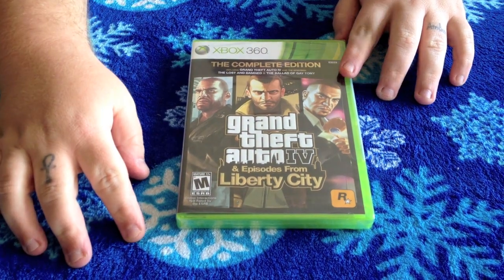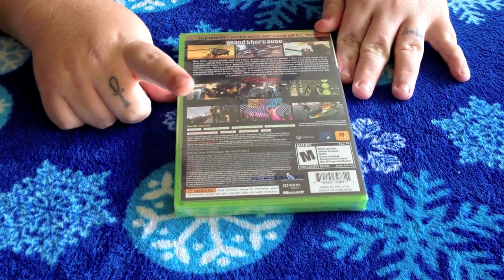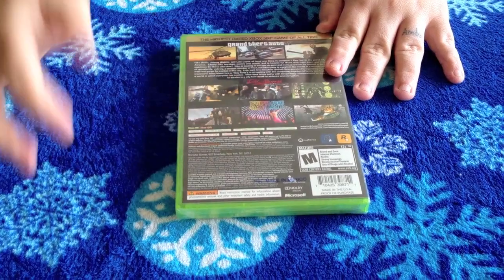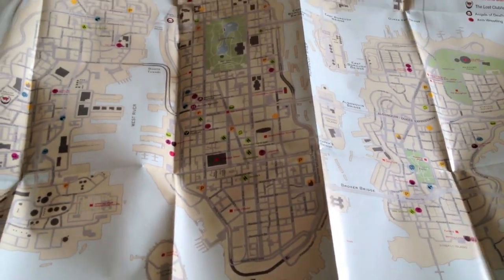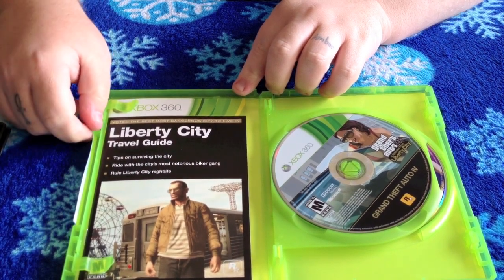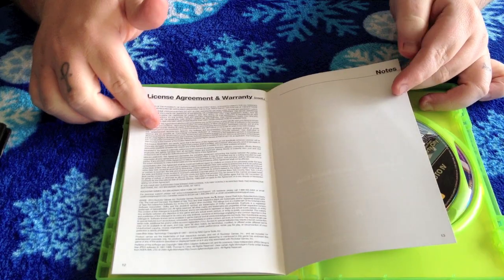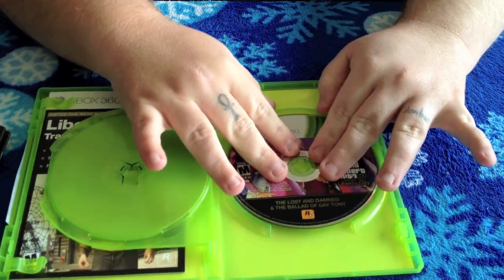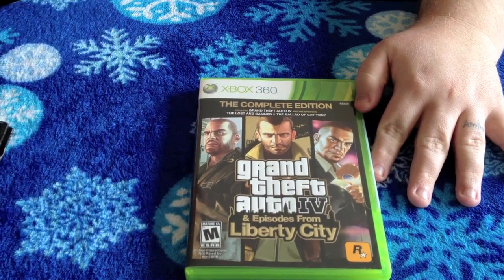Grand Theft Auto IV The Complete Edition (Xbox 360) Unboxing (HD)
Unboxing Grand Theft Auto The Complete Edition for the Xbox 360